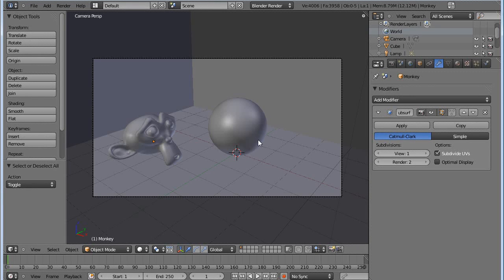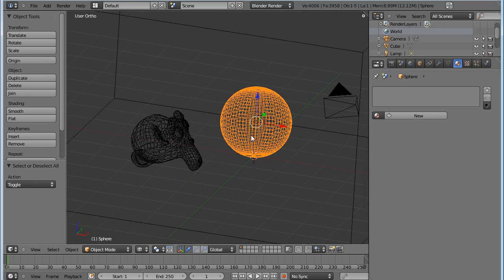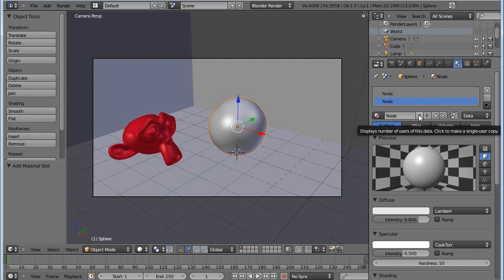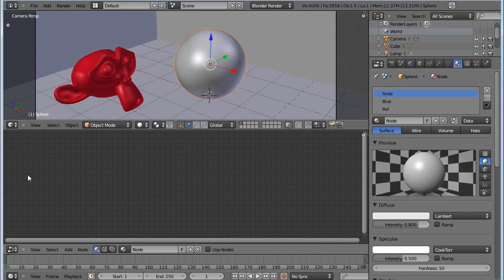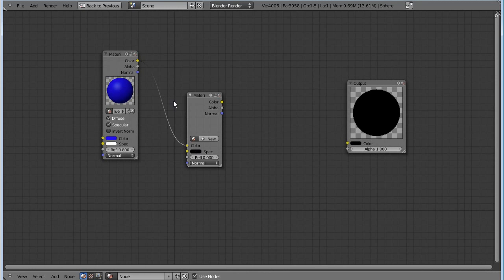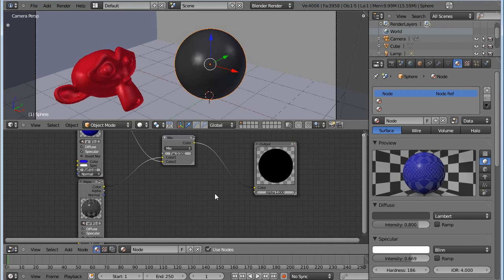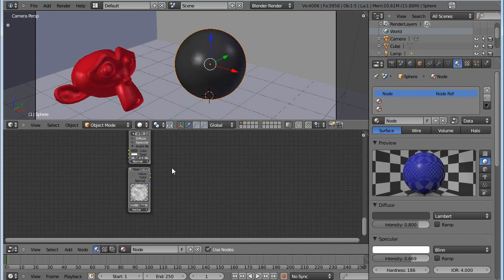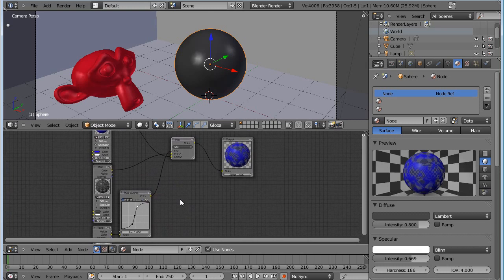Quick Tip: Mixing Materials in Blender Using the Node Editor